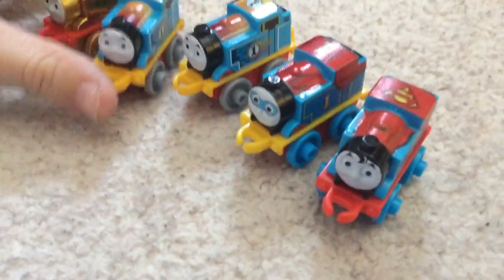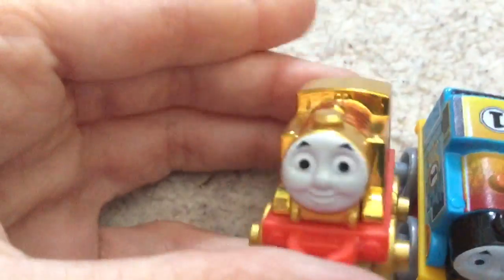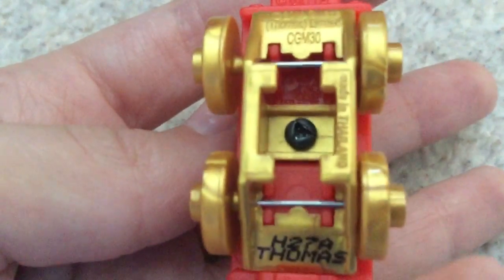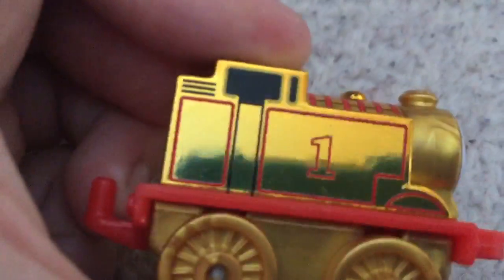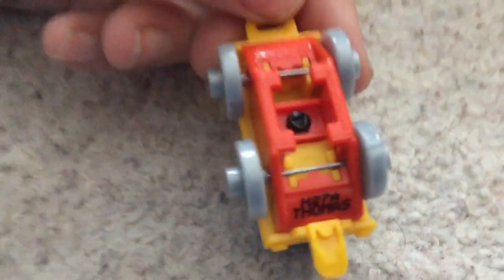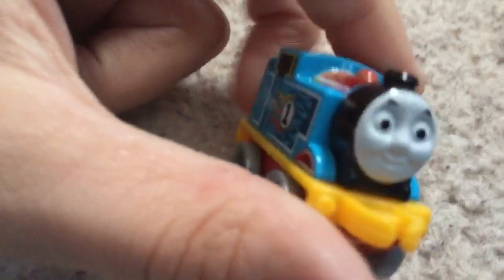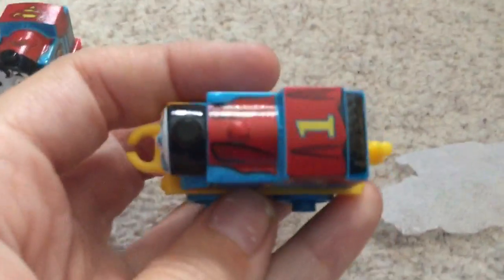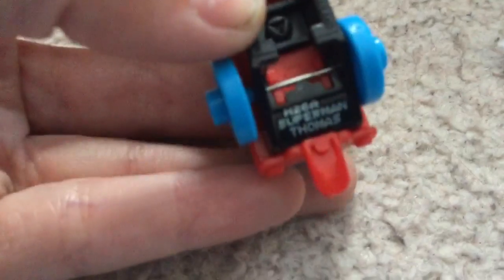My 5 Mini Thomas's